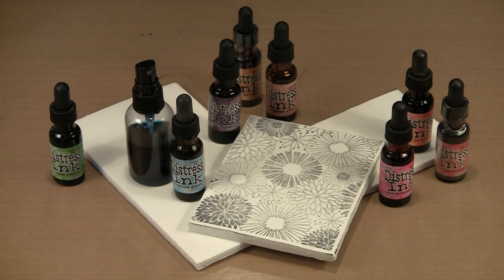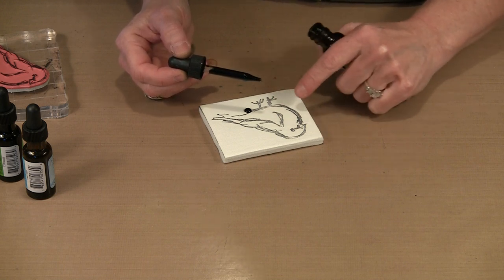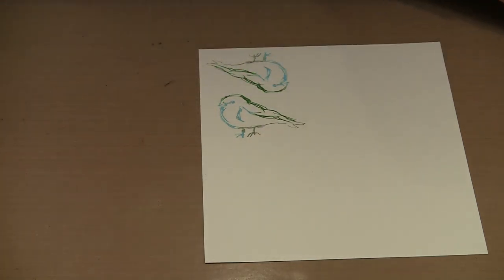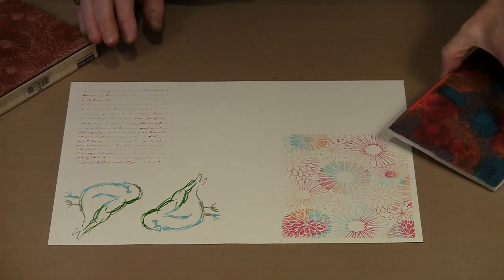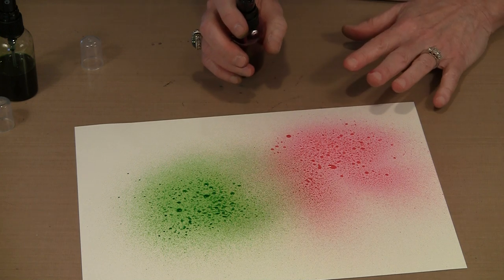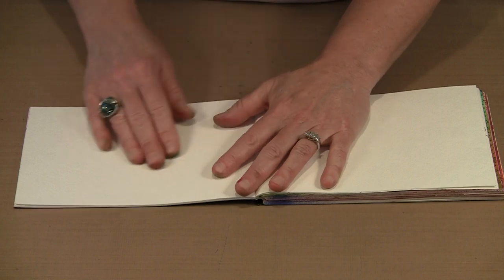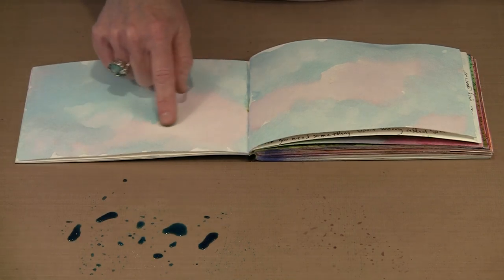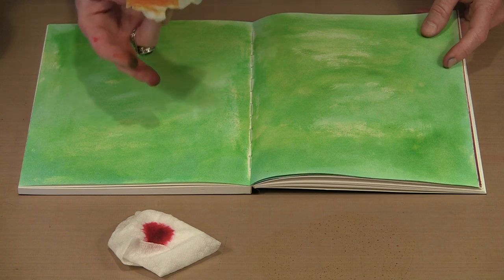Distress Reinker Creative Techniques! by Joggles.com